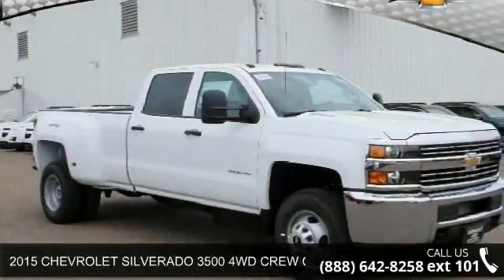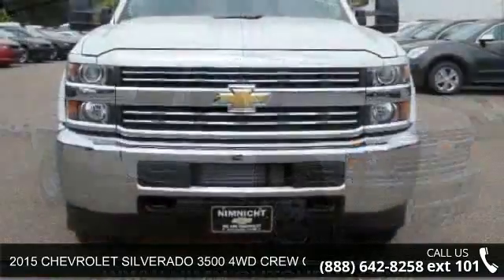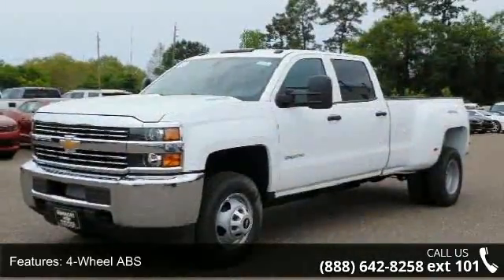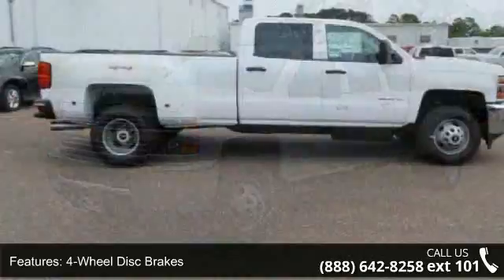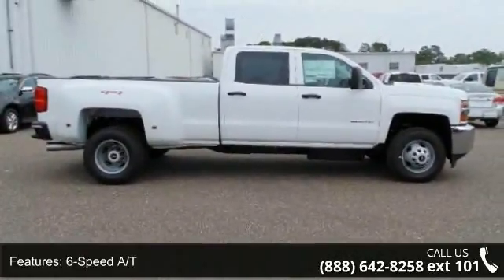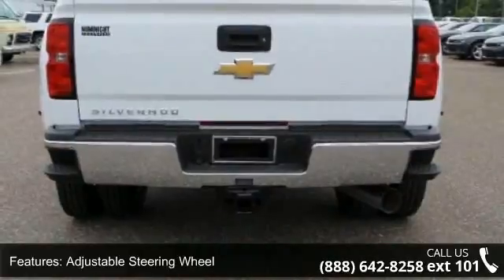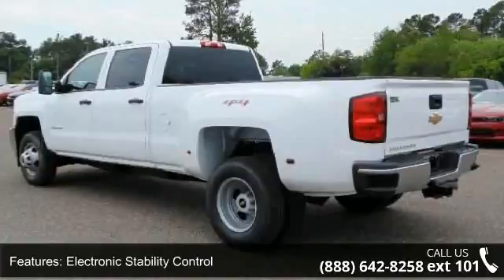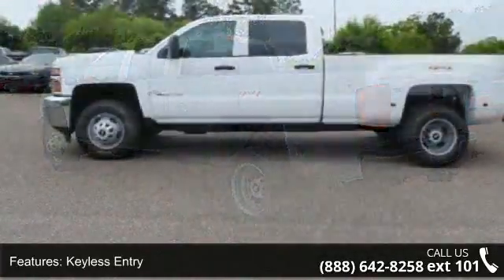2015 CHEVROLET SILVERADO 3500 4WD CREW CAB 167.7" WORK TR...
4x4, iPod/MP3 Input, Bluetooth, Turbo, TRANSMISSION, ALLISON 1000 6-SPEED AU... ENGINE, DURAMAX 6.6L TURBO DIESEL V8... TRAILER BRAKE CONTROLLER, INTEGRATED, WT CONVENIENCE PACKAGE, ENGINE, DURAMAX 6.6L TURBO DIESEL V8, B20-DIESEL COMPATIBLE. Work Truck trim, Summit White exterior and Jet Black/Dark Ash interior. AND MORE! KEY FEATURES INCLUDE: iPod/MP3 Input, Bluetooth, Trailer Hitch 4x4, MP3 Player, Electronic Stability Control, Vinyl Seats, 4-Wheel ABS. OPTION PACKAGES: ENGINE, DURAMAX 6.6L TURBO DIESEL V8, B20-DIESEL COMPATIBLE (397 hp [296.0 kW] @ 3000 rpm, 765 lb-ft of torque [1032.8 N-m] @ 1600 rpm), WT CONVENIENCE PACKAGE (Includes (AKO) tinted windows, (KI4) 110V outlet, (AQQ) Remote Keyless Entry and (DPN) outside heated power-adjustable camper mirrors.), TRANSMISSION, ALLISON 1000 6-SPEED AUTOMATIC, ELECTRONICALLY CONTROLLED with overdrive, electronic engine grade braking and tow/haul m... read more